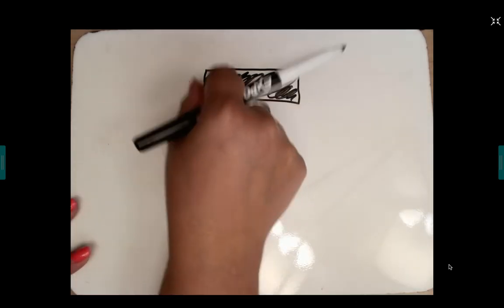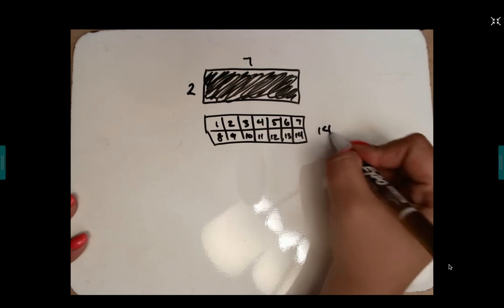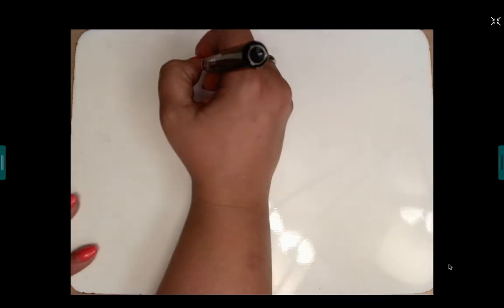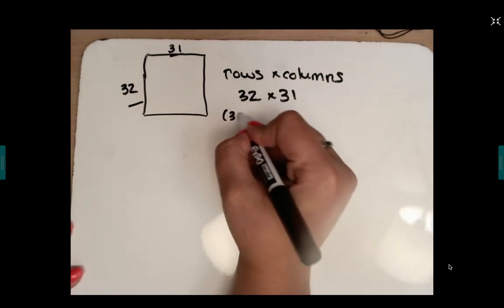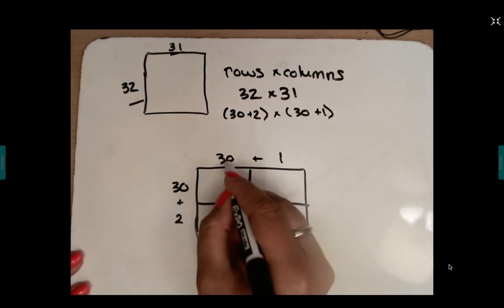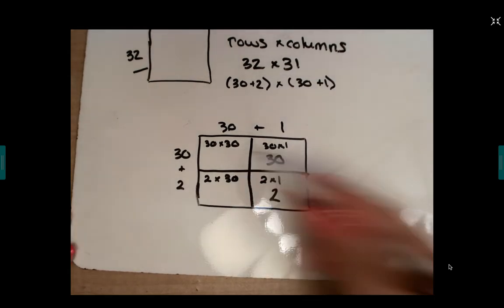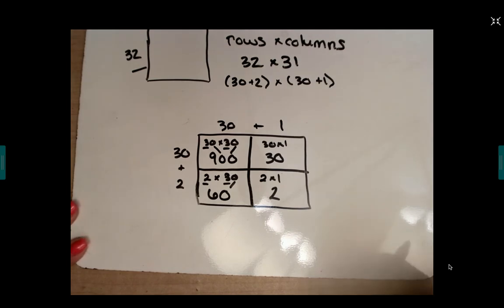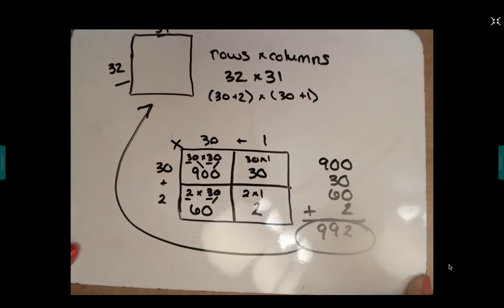How to Find the Area Of A Rectangle